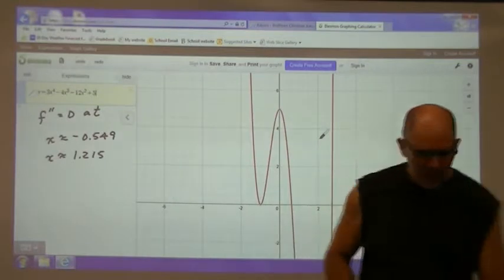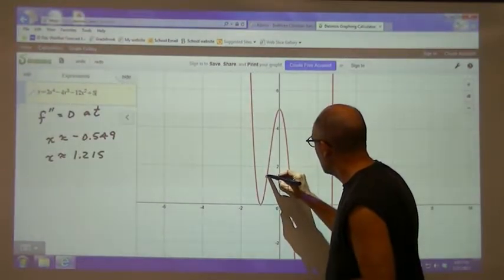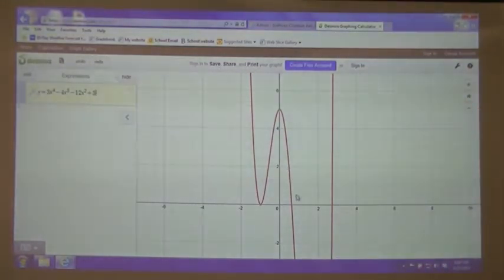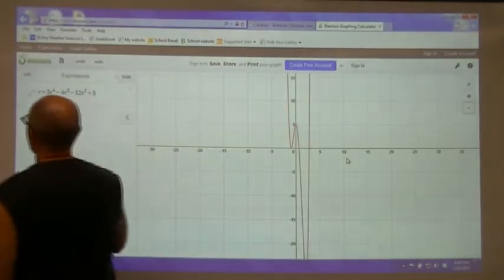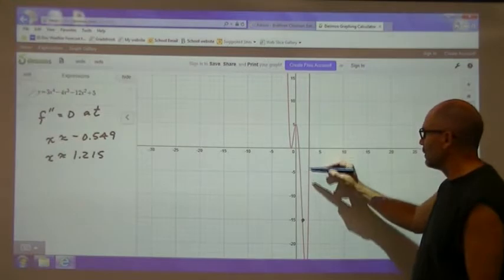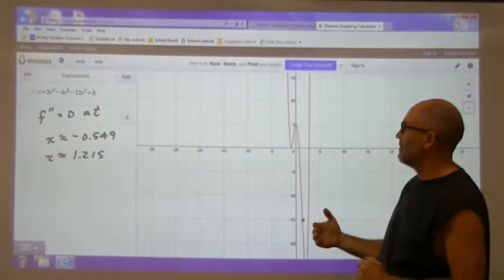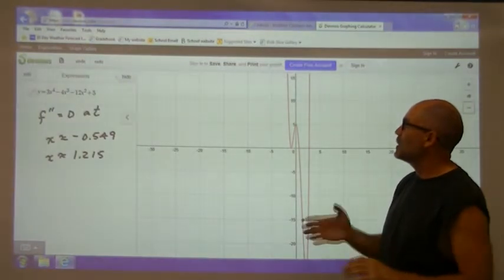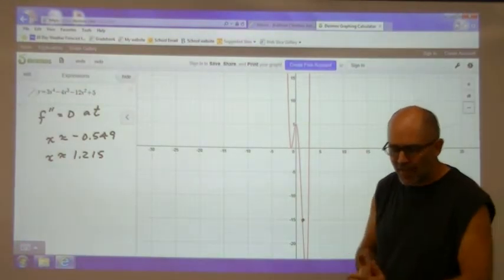Calc 4 3b